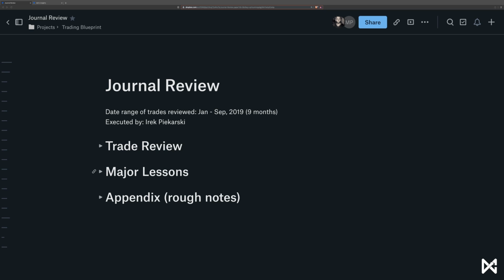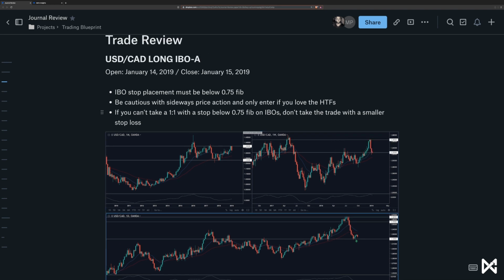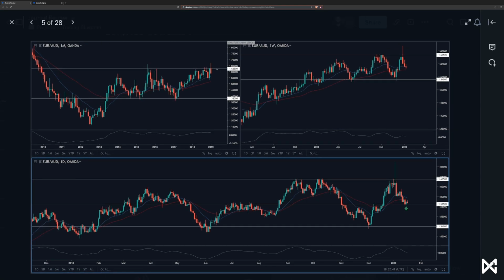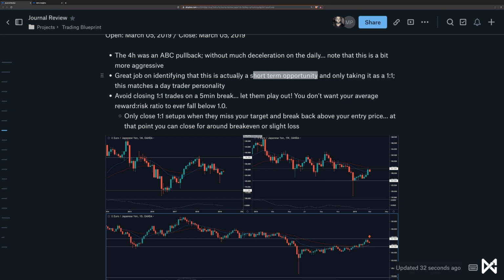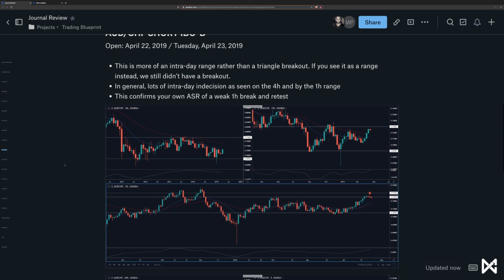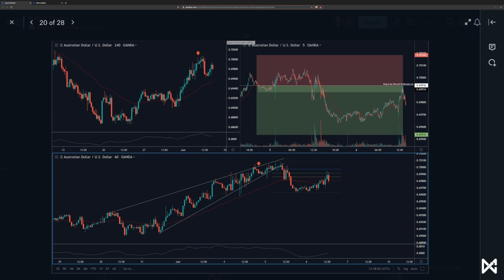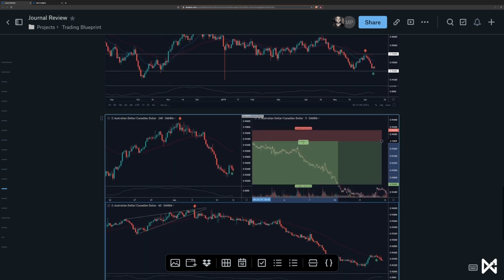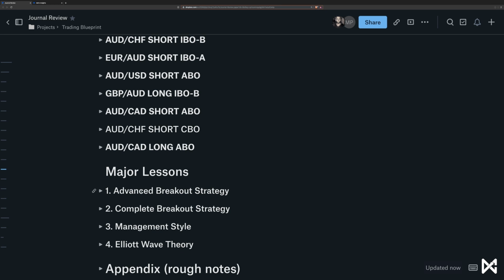Trading Journal Review - Ep. 8 | Trading Blueprint 1.0